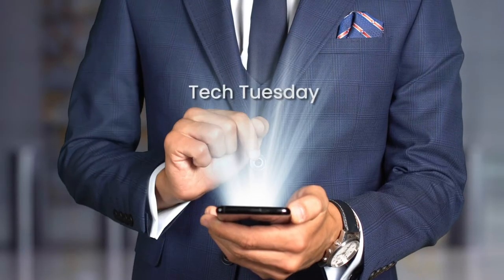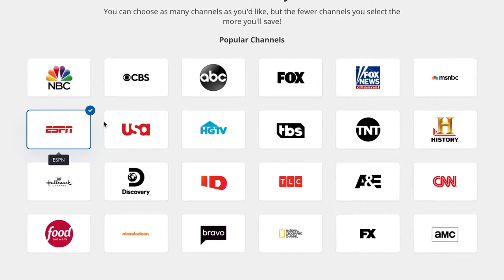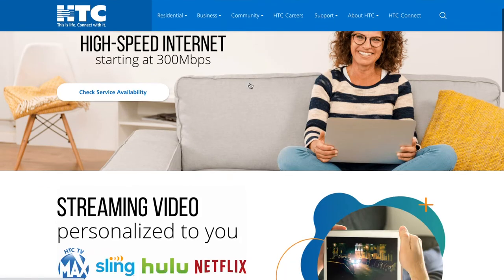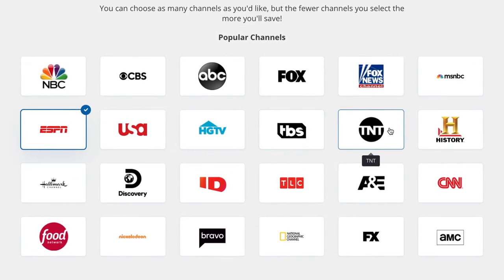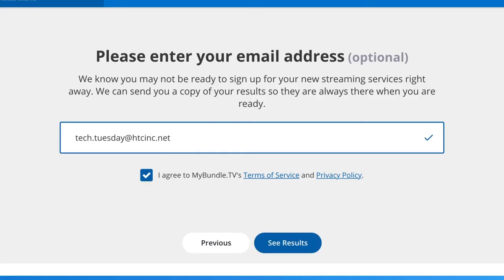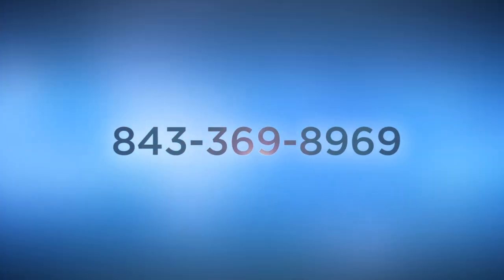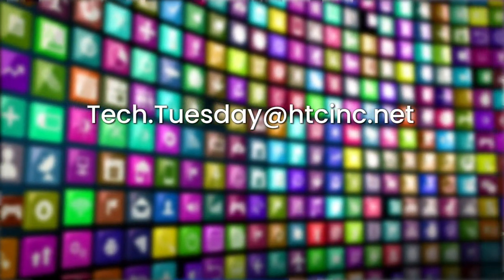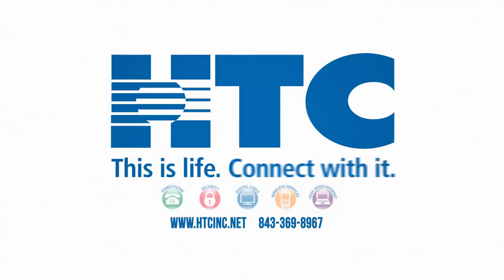Tech Tuesday: Streaming Services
Streaming is the video wave of the future, and HTC has you covered. Watch this week's TechTuesday to learn how to find streaming options perfect for your viewing preferences and budget. Find them all at HTCInc.net, and powered best by HTC High-Speed Internet.